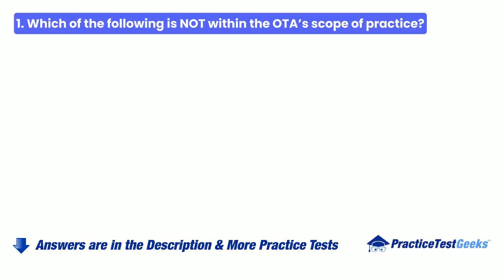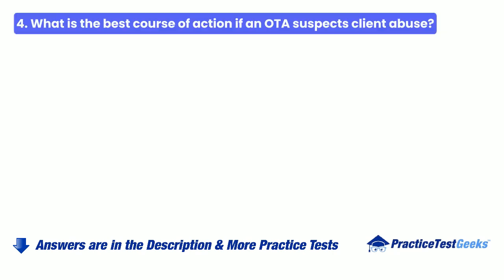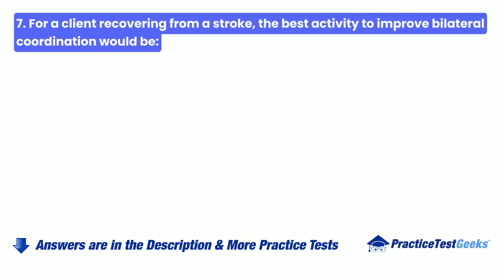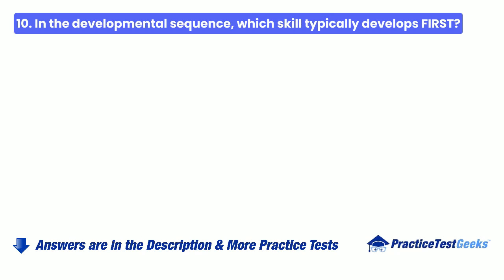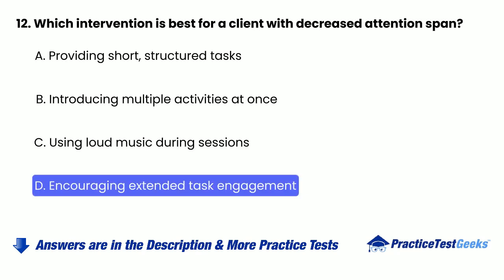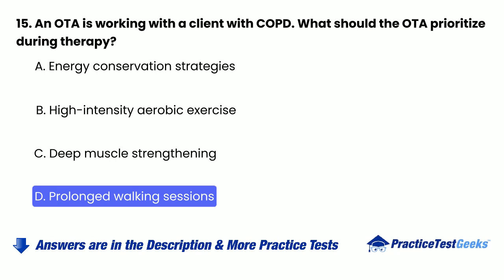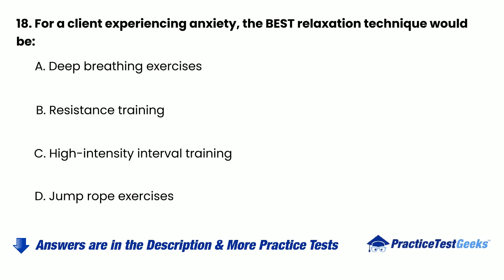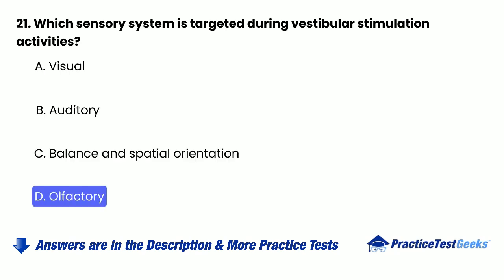Occupational Therapy Assistant Practice Test 2026 Career & Job Interview Prep Exam Questions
Get ready for the 2026 Occupational Therapy Assistant (OTA) Practice Test — your complete guide to career prep, interview success, and exam mastery. This video covers OTA exam questions, patient-care scenarios, and professional practice tips designed for those pursuing certification or improving clinical performance. Perfect for aspiring Certified Occupational Therapy Assistants (COTAs) and healthcare students aiming for career growth.